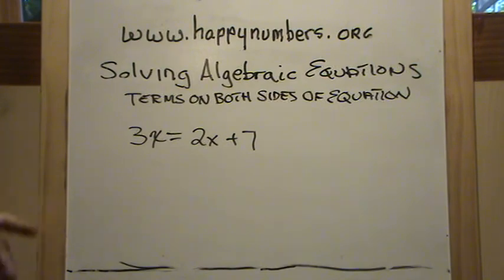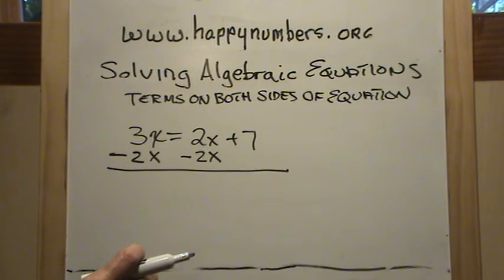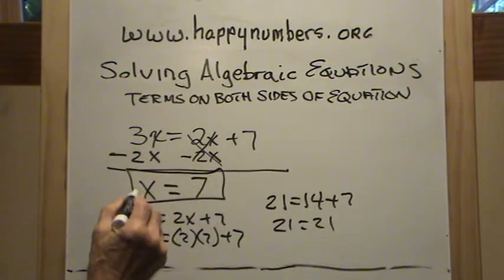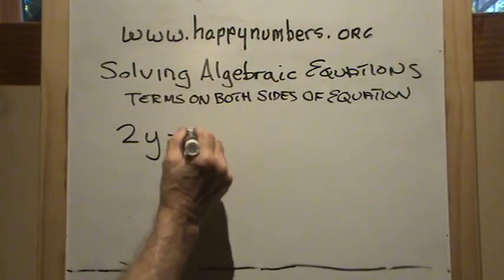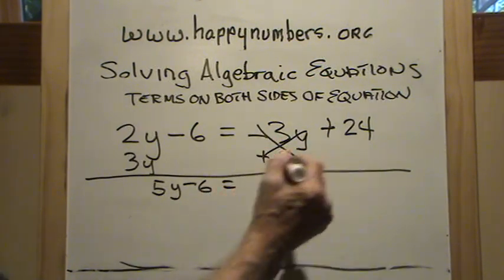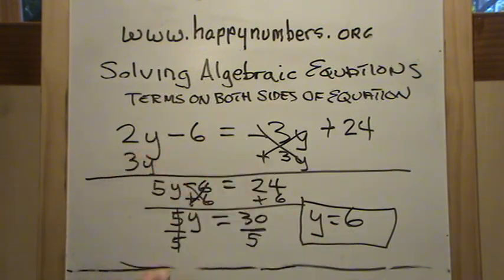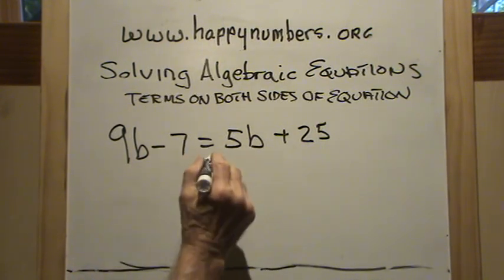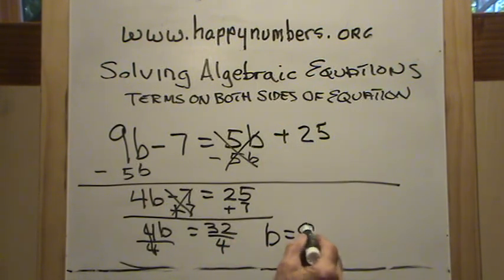11 Solving Algebraic Equations with Like Terms Part 2